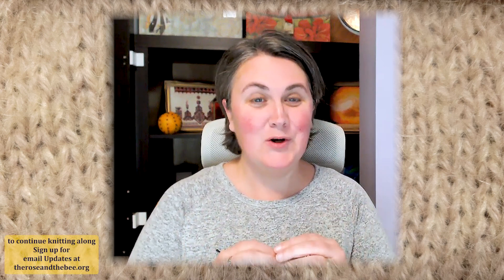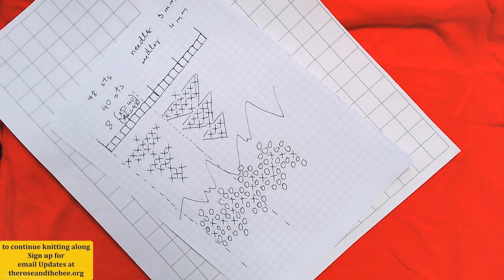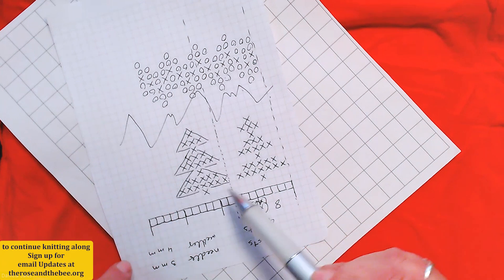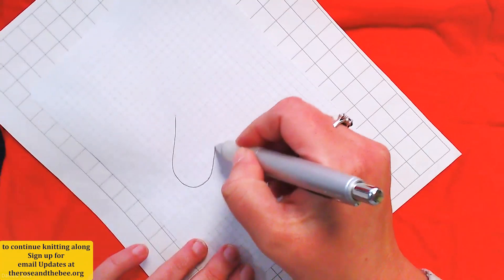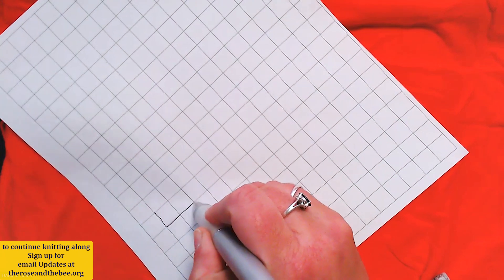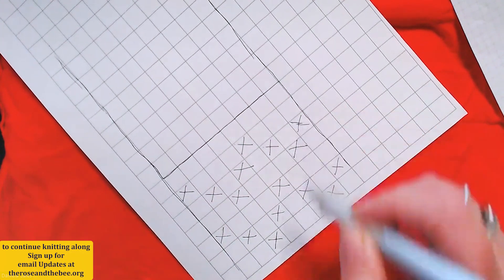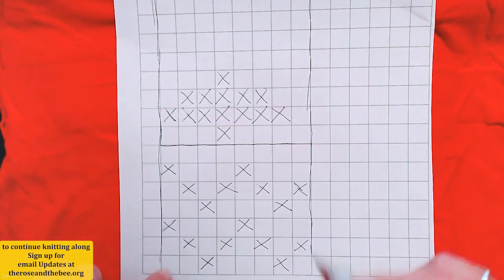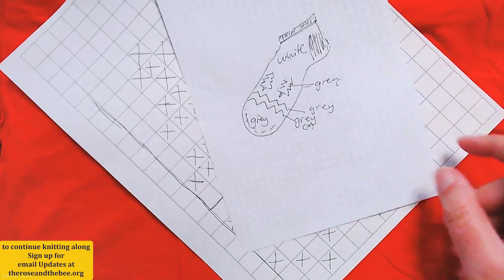Knit a Pair of Simple Wool Ankle Socks 1 - Introduction to Colorwork Pattern Creation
This video will introduce you to the beginning steps of creating colorwork patterns for a simple pair of wool ankle socks. This series will continue with videos guiding you through the steps from casting on to weaving in the ends to finish your socks.

Video 1 for the series: Knit a Pair of Simple Wool Ankle Socks